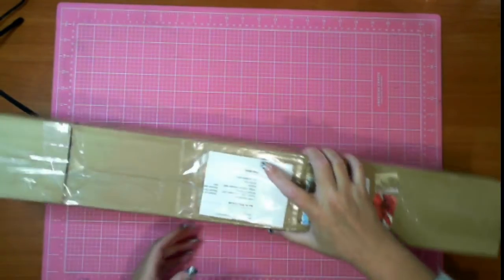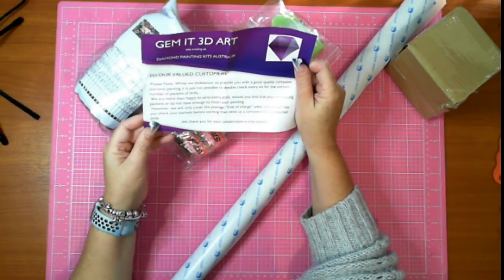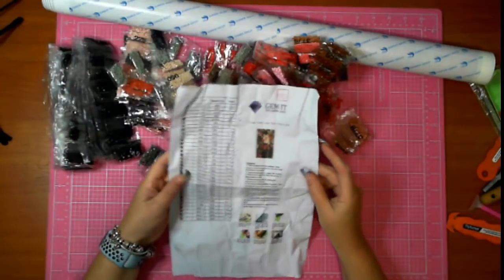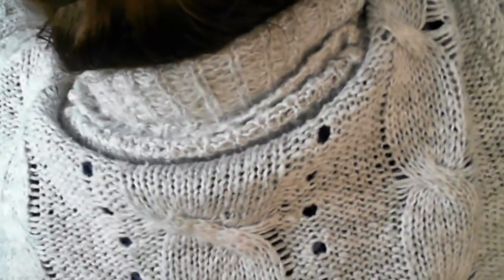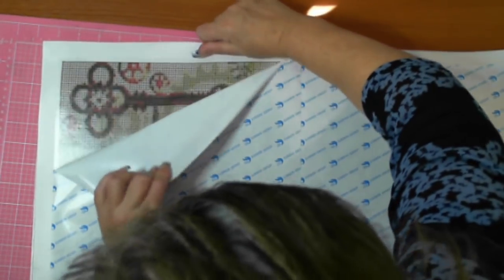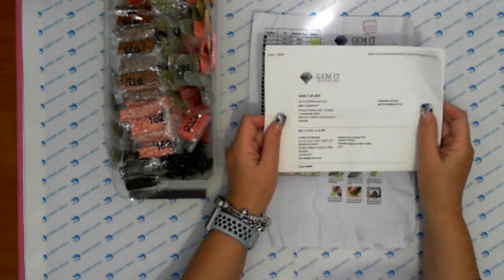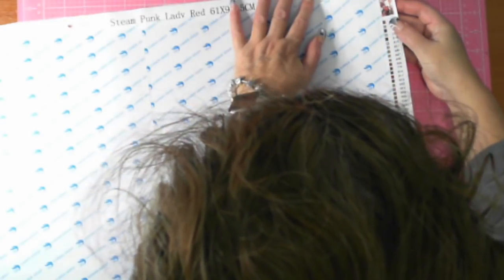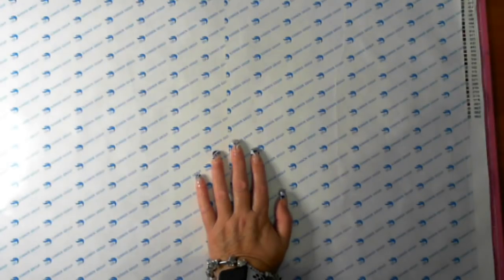Steam Punk Lady Red (Take 2) - Gemit- Diamond Painting - Diamond in the Rough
ARTWORK CREDITS: A collaboration of artists for the individual Elements and SP Lady tube Fiodorova Maria.

***THEY DO SHIP INTERNATIONAL***

Steam Punk Lady Red - Gemit - Diamond Painting - Diamond in the Rough